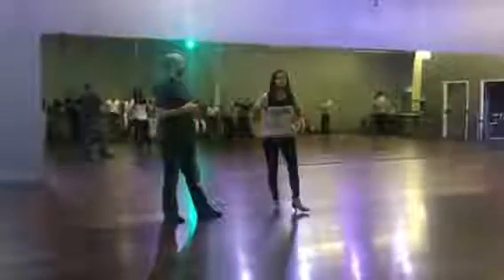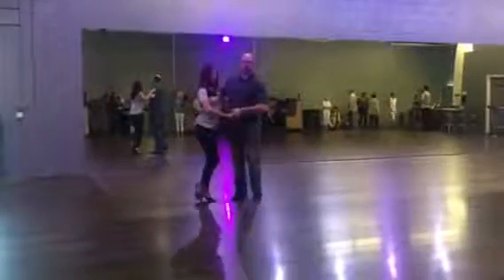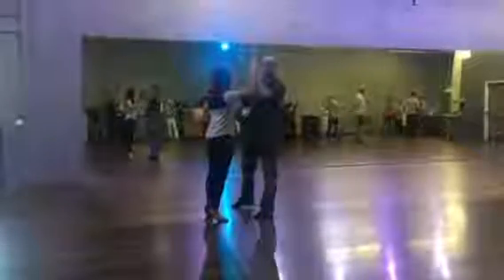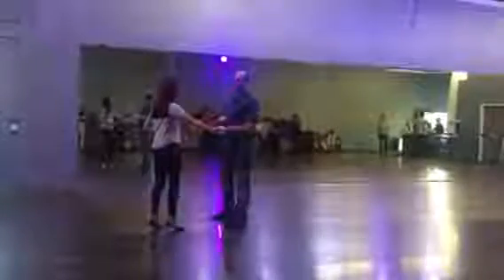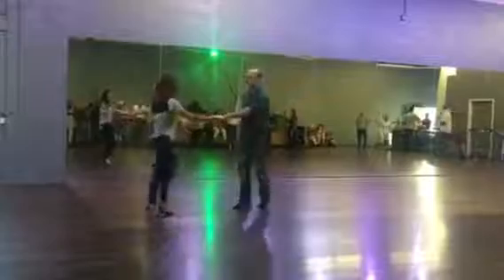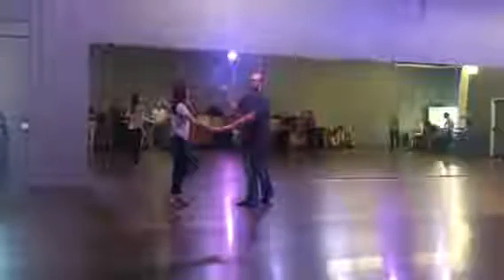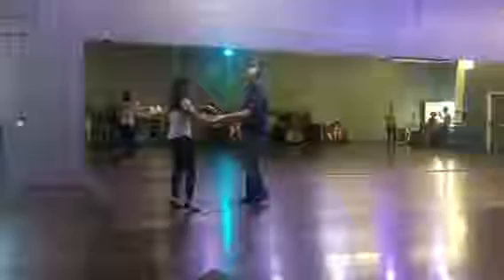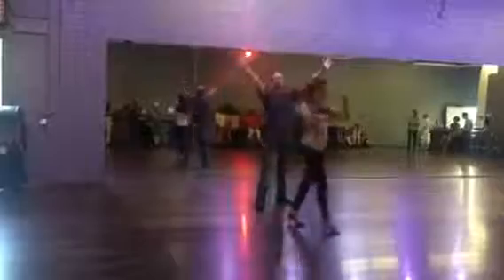2017 06 05 East coast swing level 2 Open and closed Tuck Turns